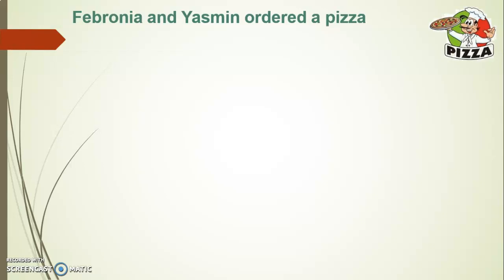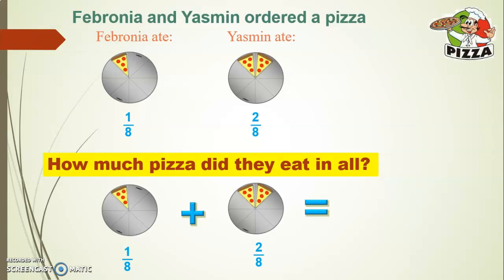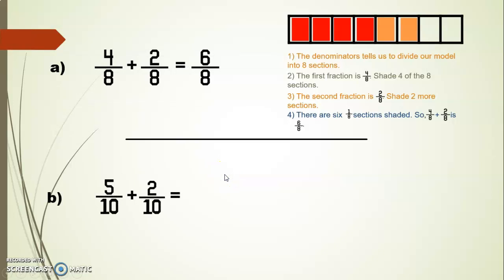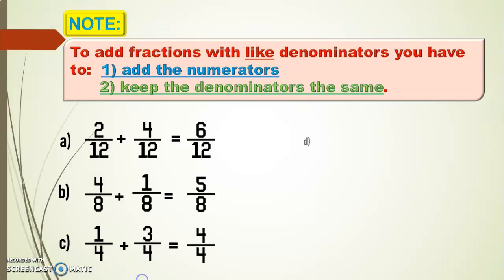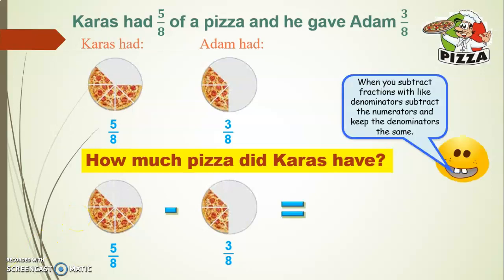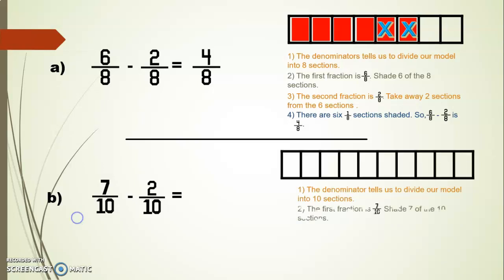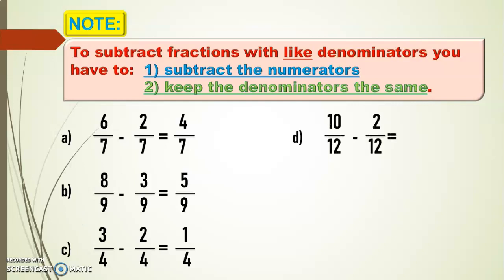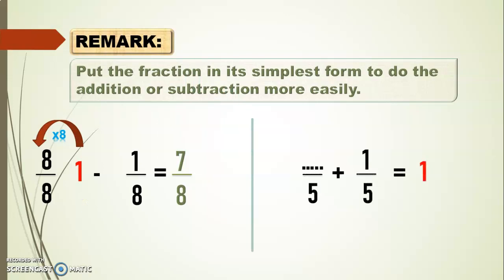Adding and subtracting fractions